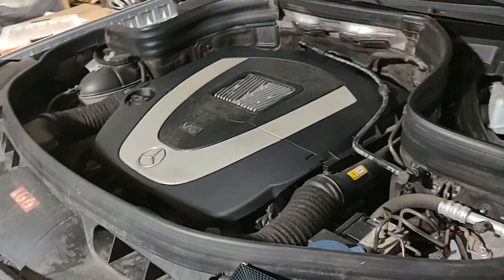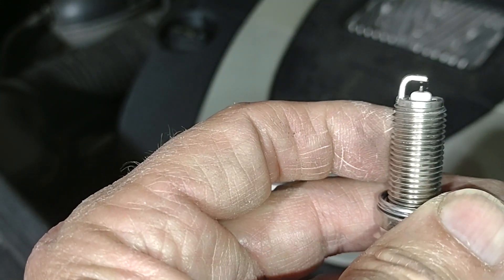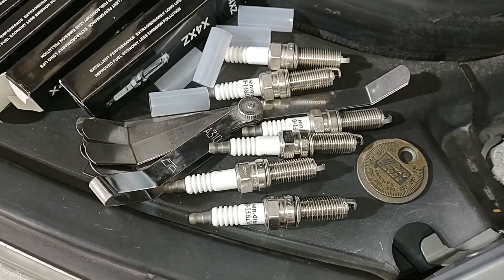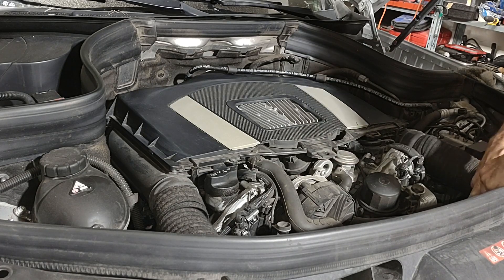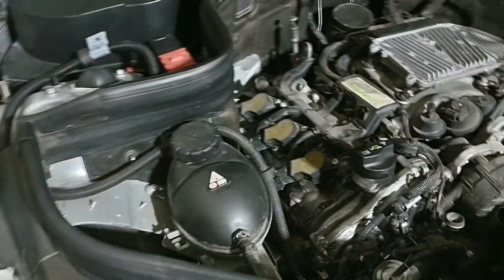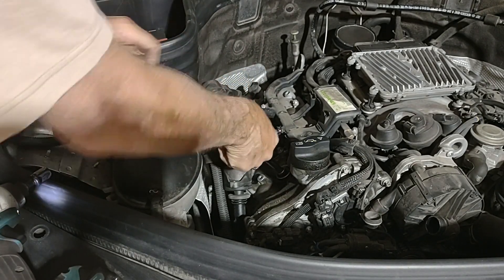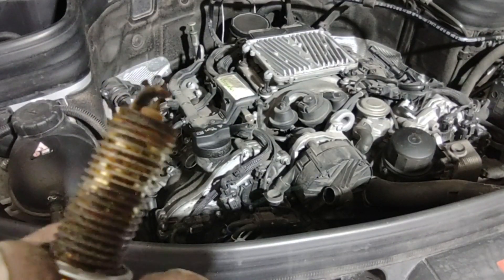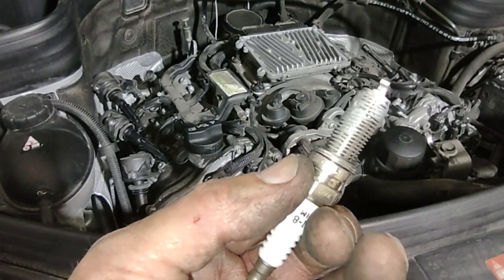Spark Plug Swap 2012 Mercedes GLK 350 X204 M272 - Double Iridium "no-name" plug long-term test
In this video, I install a set of "no-name" double-iridium spark plugs in a 159,000 mile GLK (that I believe had original plugs, no less).  One of the glitches I ran into with the plugs (which otherwise looked surprisingly nice) was that they were all gapped to tightly, so I had to re-gap them all to the spec for the M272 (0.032" or 0.80mm).

I walk through the concepts of anti-seize, proper torque, etc., for a comprehensive look at the job, even if this would be your first time.  I tried to point out the common problems new DIYers tend to have swapping plugs, and described how to avoid them.

If this video helps you, I'd sincerely appreciate it if you'd like the video, and subscribe to my channel, as that will make it easier to find future related videos (including many for the Mercedes GLK / X204 / M272 platforms).